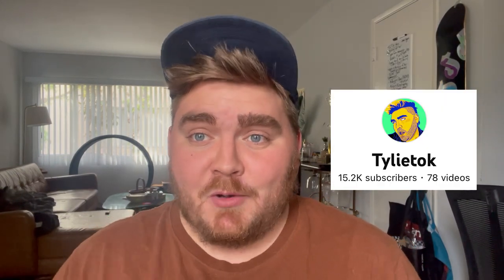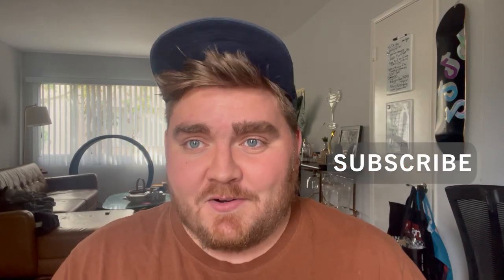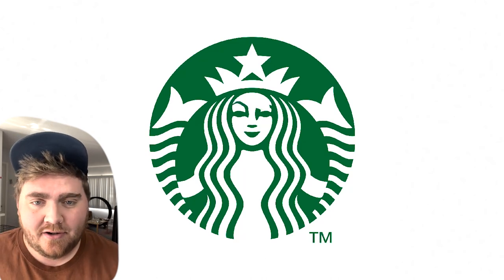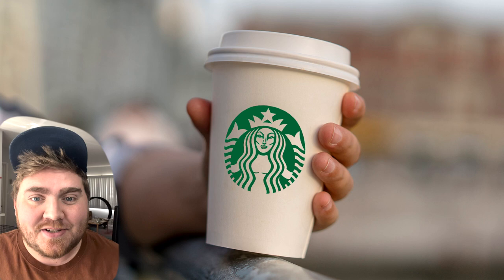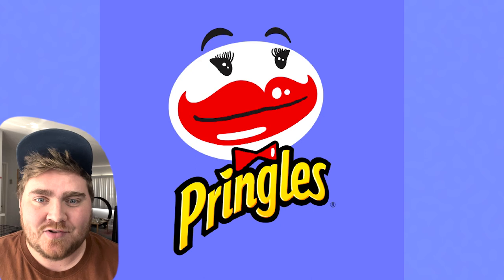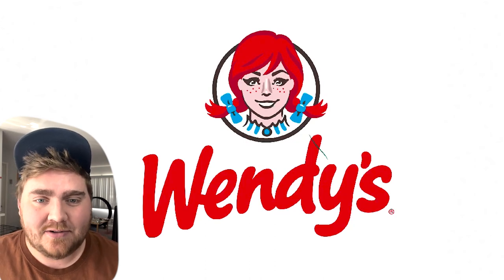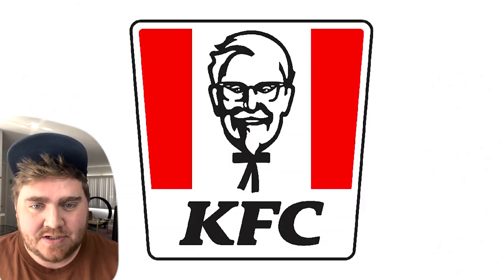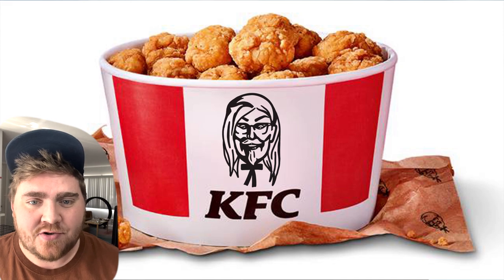I Yassified Logos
In this video I give famous logo mascots gasified glow-ups using Procreate on my iPad.

The yassification of famous logos | tylietok